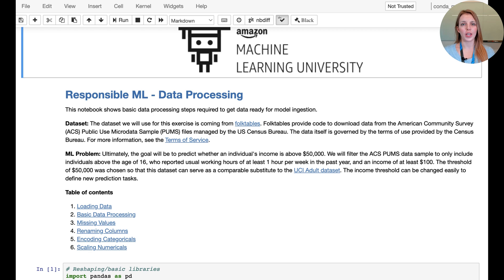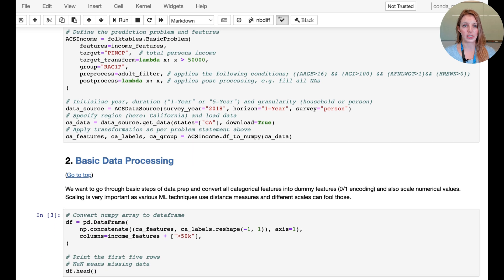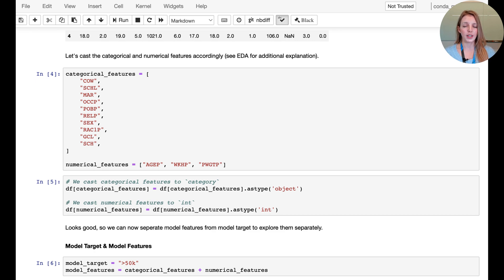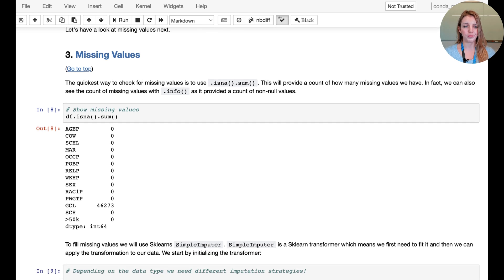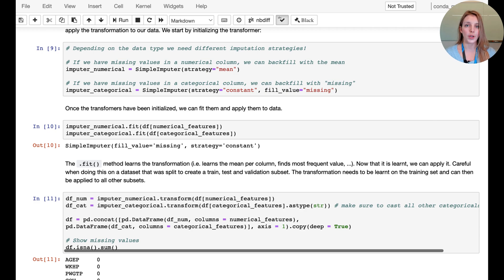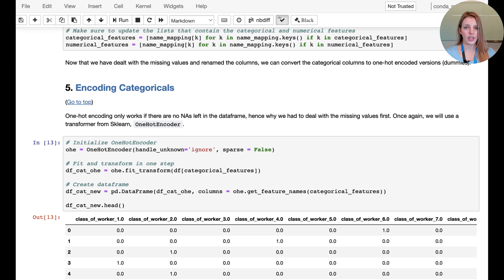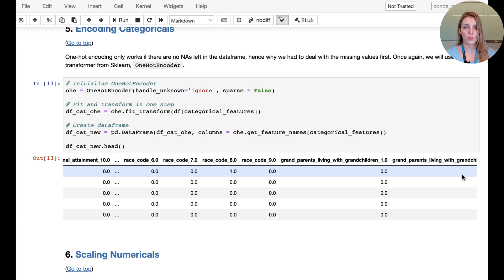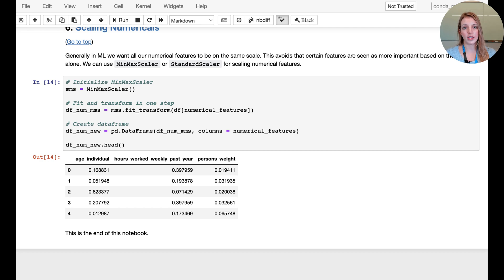Responsible AI (11/30) - Data Preparation Jupyter Notebook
PREVIOUS DESCRIPTION: This video demonstrates basic data preparation using Jupyter. We will encode numerical and categorical data in preparation for model ingestion.